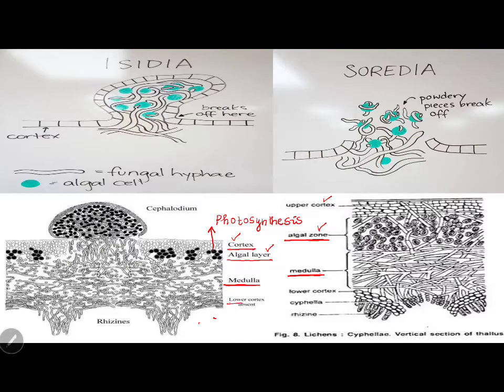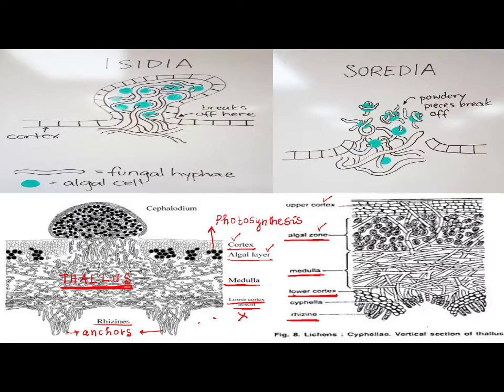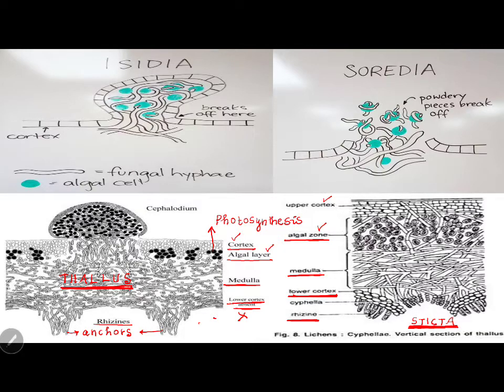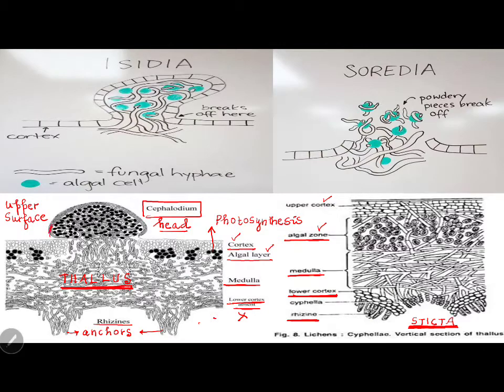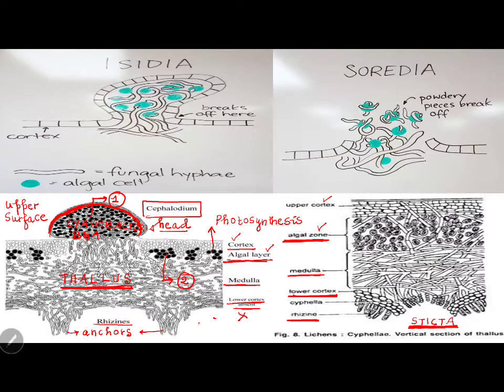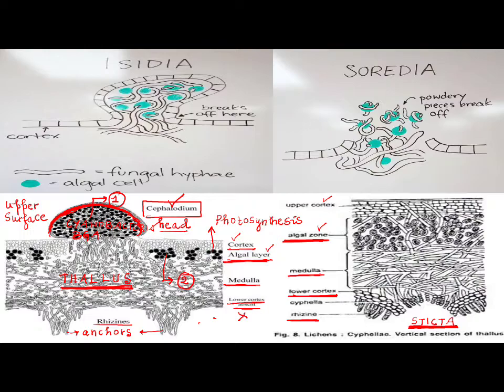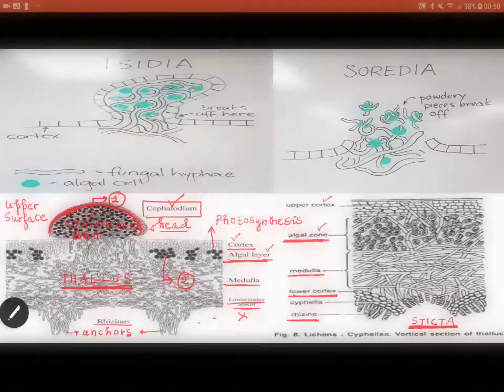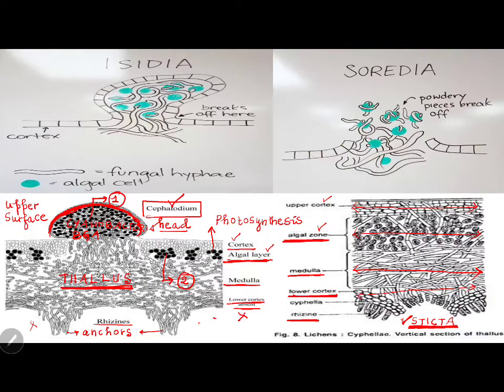PU 1 | NEET S2 | Biology | Biological Classification | Lecture 5 | Slide 42 | Cephalodia, Cyphallae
Welcome to Concept Videos for NEET! This slide will explain Biological Classification. We will focus on Cephalodia, Cyphallae. We are sure you will have an effective learning experience.